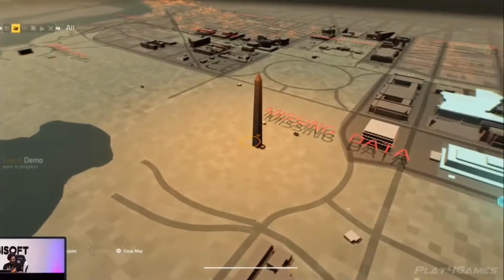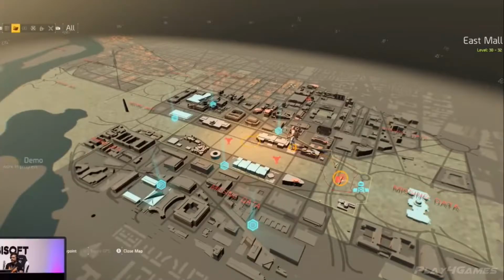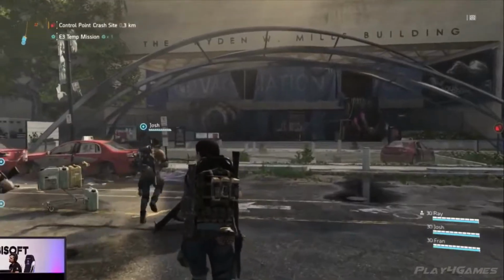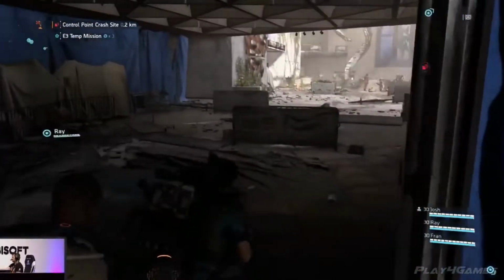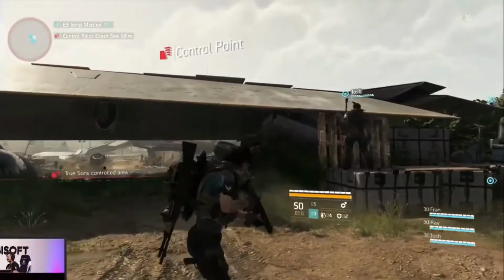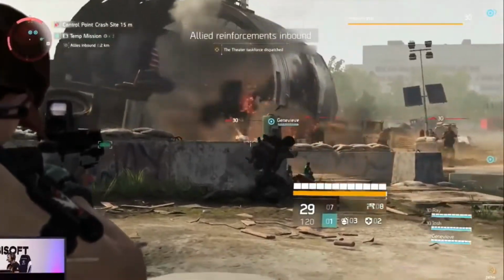THE DIVISION 2 - 16 Minutes of NEW Gameplay Walkthrough Demo PAX West 2018 (PS4 XBOX ONE PC)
To Pre Order Tom Clancy's: The Division 2 for PS4

To Pre Order Tom Clancy's: The Division 2 for XBOX ONE

To Pre Order Tom Clancy's: The Division 2 from the Ubisoft Store on PC

Wanna play with me on Ps4 or Xbox add me on:
Psn:Ghostplayz47
Xbox 360/One:GHOSTGAMERBOLT